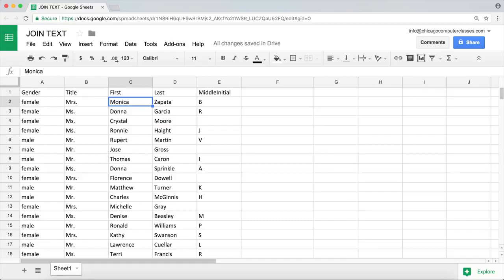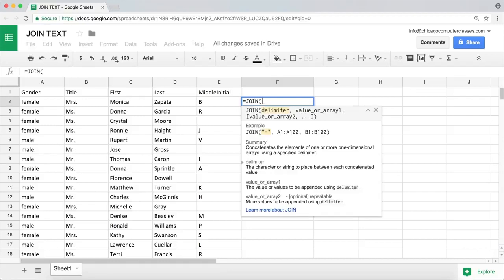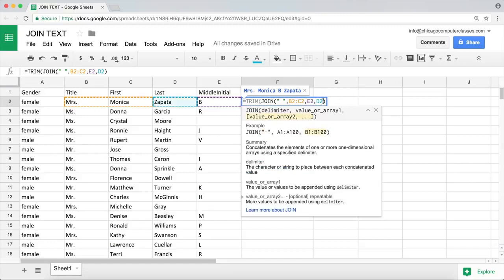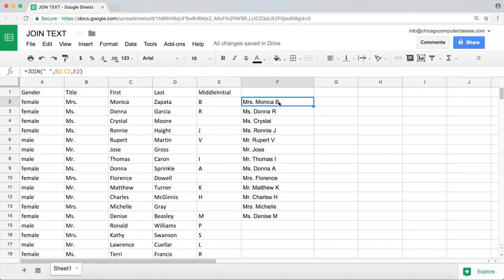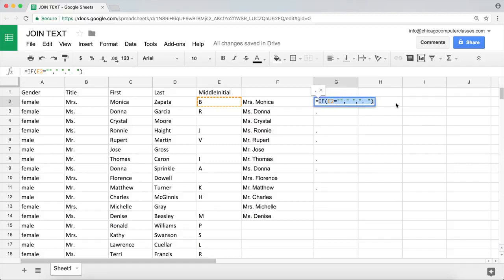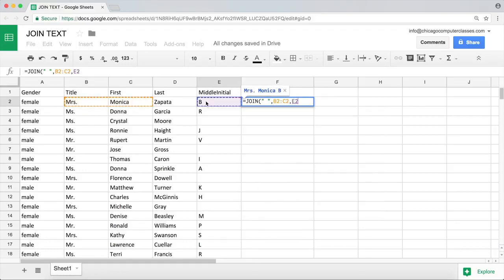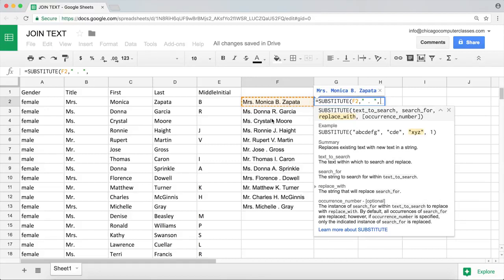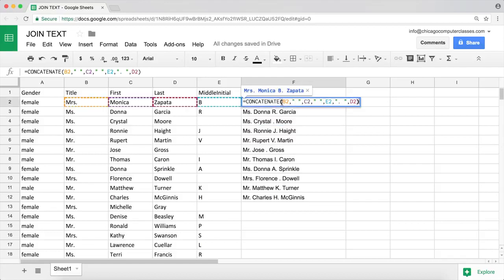How to use If statements in Google Sheets scripts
Watch The Video IF you Want use 'If' statements in Google Sheets scripts